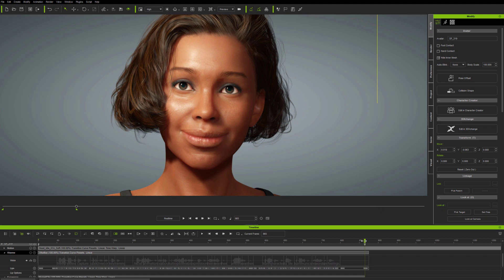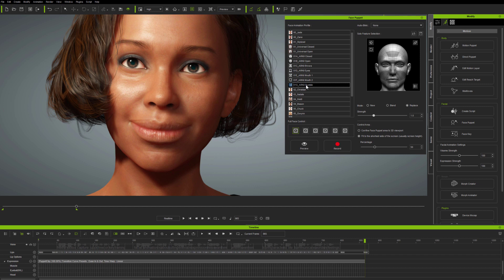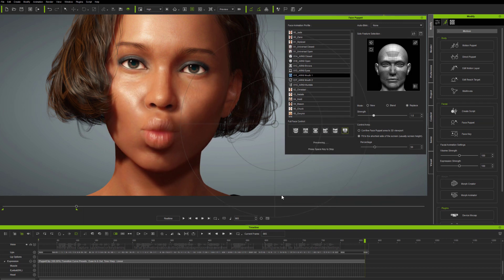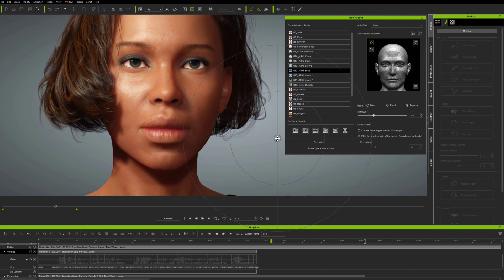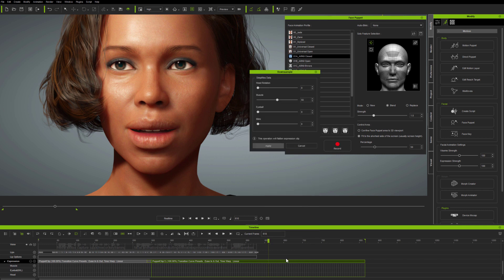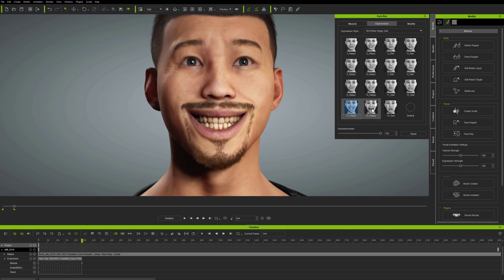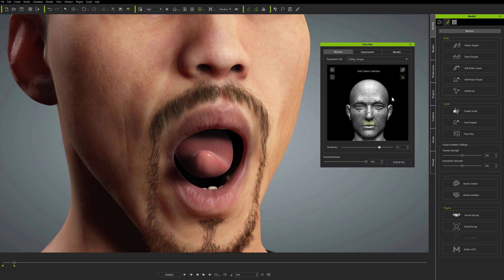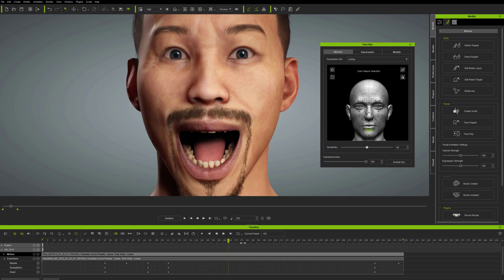Master Class - Multipass Recording with Face Puppet and Mastering Face Key - by 3DTest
Using New Face Puppet functions and workflows, as well as New Face Key Functions with updated CC3 Avatars.

00:00 Introduction
00:26 Modifying an Existing Mocap Animation with Face Puppet
00:42 Face Puppet Replace Mode
00:58 Non Updated Avatar Compatibility
01:18 Adding Default Expressions in Blend Mode
01:24 New Crosshair Guide for Puppetry
01:35 Replace Expressions in Replace Mode
01:59 Solo Feature Drives Default Expressions
02:09 New ARKit and Tongue Full face Profiles
02:33 ARKit Closed and Open Expressions
02:55 Part Face ARKit Profiles
03:11 Using Part Face Profile to Replace Brows
03:39 Eye Preview and Replace
03:50 Facial Mocap/ Face Puppet Relationship
04:19 Mouth Replace
04:38 ARKit Expressions Preview
05:17 Tongue Expressions Preview
05:50 Mumble Expressions Preview
06:11 Deleting Animation Using Replace
07:00 Timeline Editing
07:08 Deleting Head Rotation
07:33 Building Up New Animation Using Replace
08:01 Inserting Expressions Using Blend
08:46 Clip Creation From Partial Recording Passes
09:07 Compiling Clips by Zero Passes in Blend Mode
09:21 Jerky Mouse Motion
09:44 Fixing Face Puppet with Clip Smooth
10:10 Editing Face Puppet Clips for Re-Use
11:13 Face Puppet, Mocap and Face Key Clips Playback with Tools Integration Summary
11:47 Introduction to Face Key
11:59 iClone Face Key = Character Creator Edit Facial
12:45 Using New and Default Expressions Presets and Sliders
13:19 Muscle Panel Summary
14:21 iClone's Animation Approach
14:42 ExPlus Tongue Handling
15:06 Muscle vs Preset
15:19 Keyframe Only Animation and Perspective
16:17 Keyframing in Facial Animation